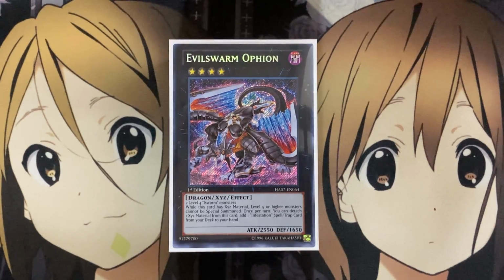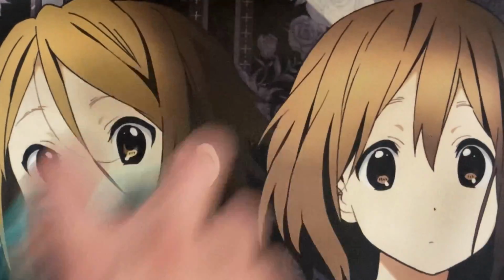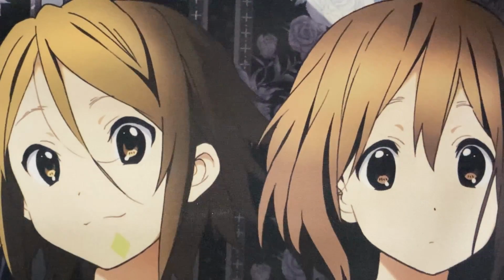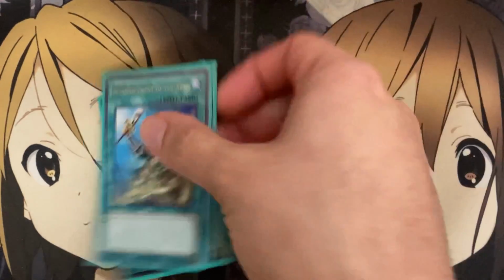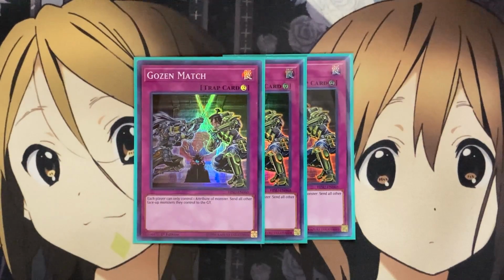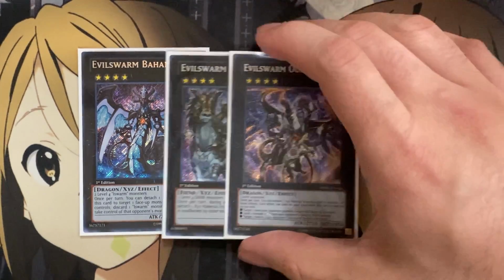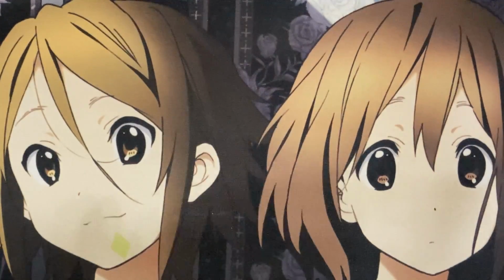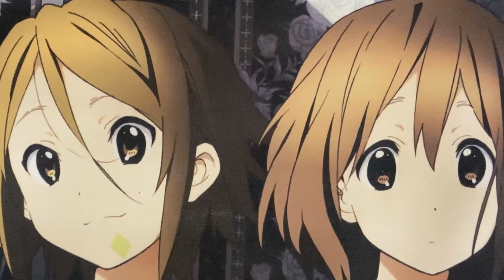My Evilswarm Yugioh Deck Profile for December 2022